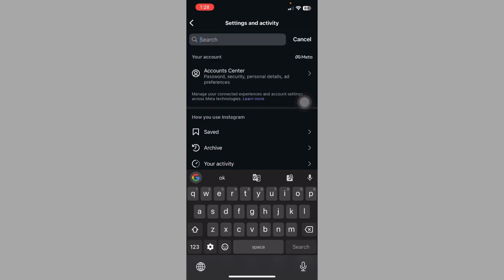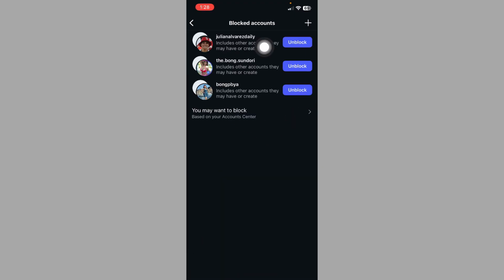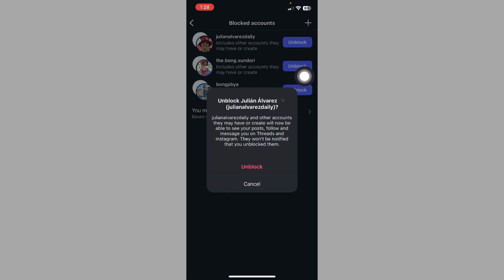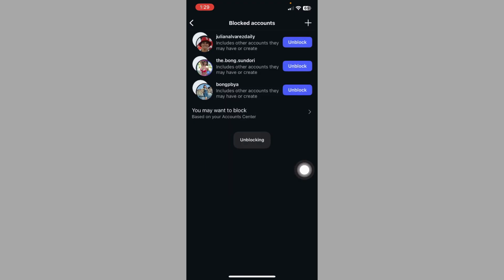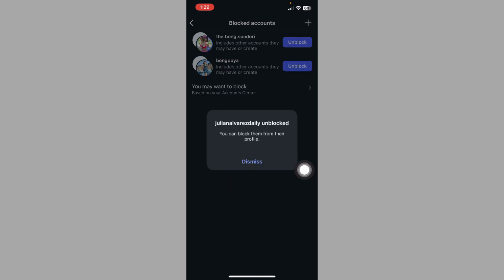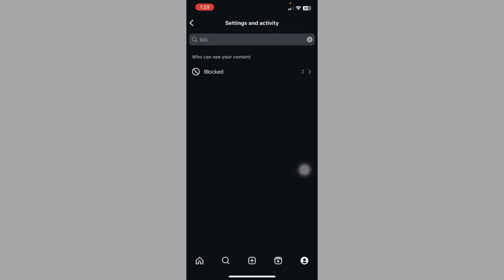How To Unblock Someone On Instagram - 2025 (Easy Guide)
In this video, you will learn how to unblock someone on Instagram quickly and easily. Whether you accidentally blocked a friend or just want to reconnect, this guide shows you the step-by-step process to restore access. We also cover related tips like managing blocked users on Instagram, privacy settings, and reconnecting with friends safely. By the end of this video, you’ll know exactly how to unblock anyone and maintain control over your Instagram interactions.